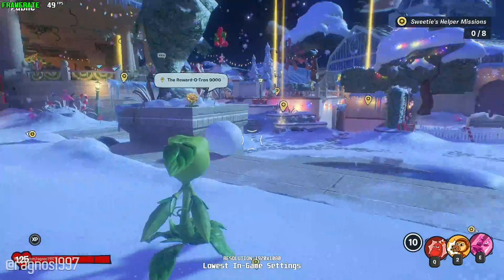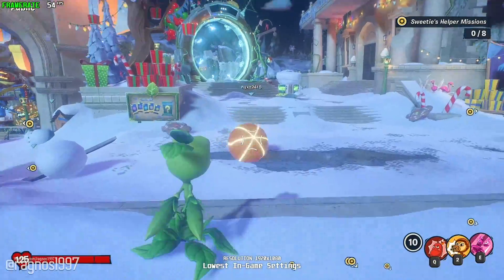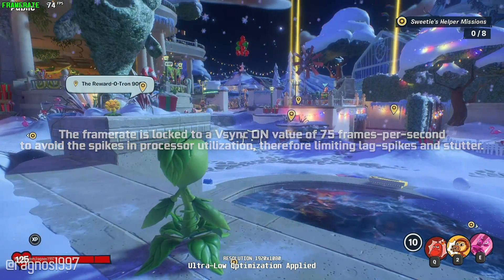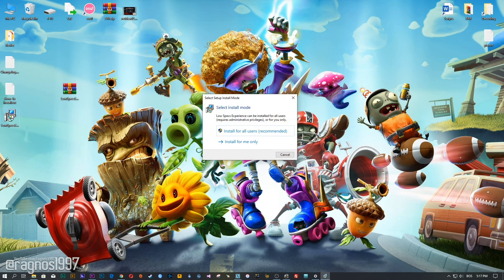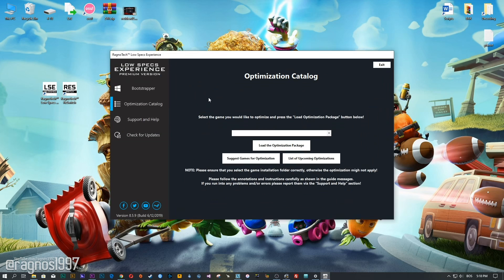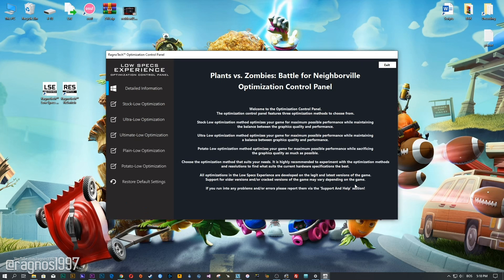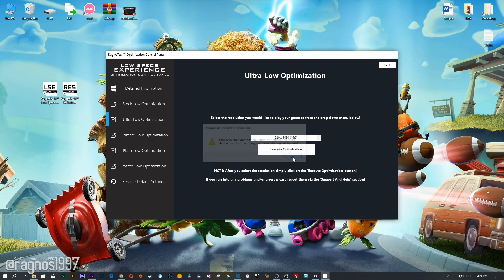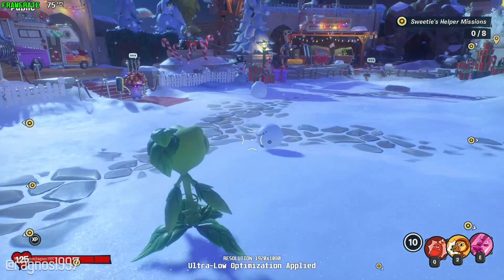Plants vs. Zombies: Battle for Neighborville | How to Reduce Lag and Boost Game Performance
This How to Reduce Lag and Boost Game Performance guide for Plants vs. Zombies: Battle for Neighborville walks you through the most effective ways to increase FPS, fix lag, reduce stuttering, and enhance overall performance using Low Specs Experience.

⏱️ Timestamps

00:00 Before vs After Optimization
00:47 Optimization Guide
02:00 Additional Gameplay Footage